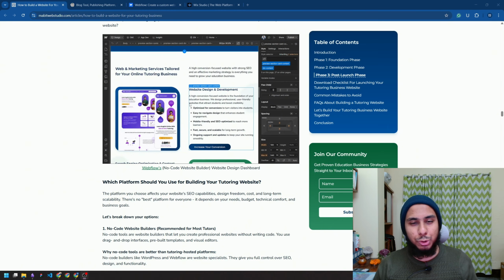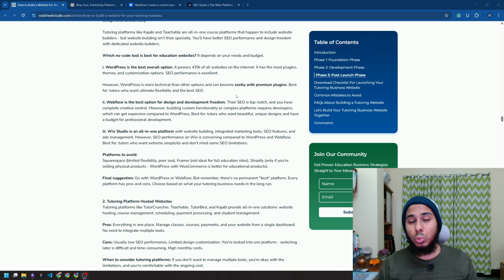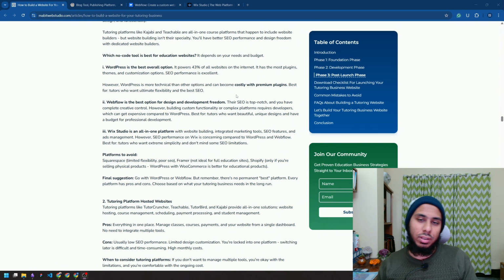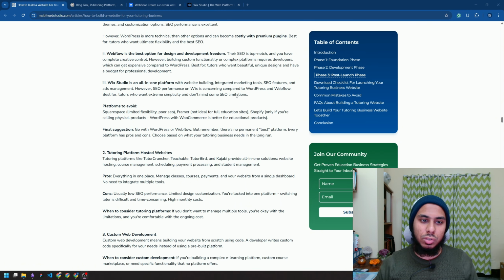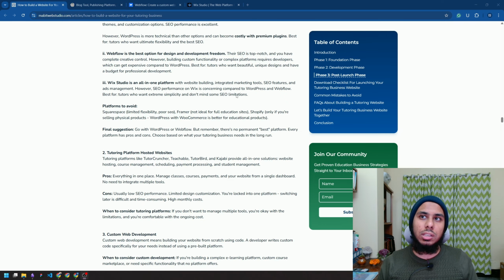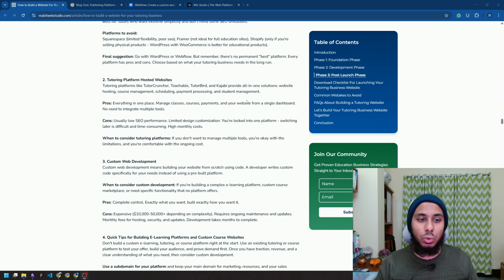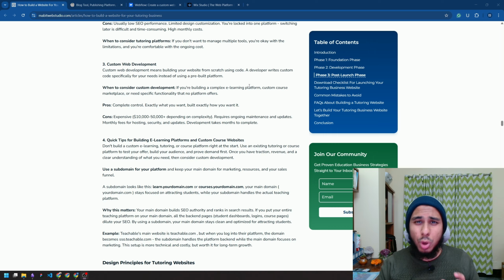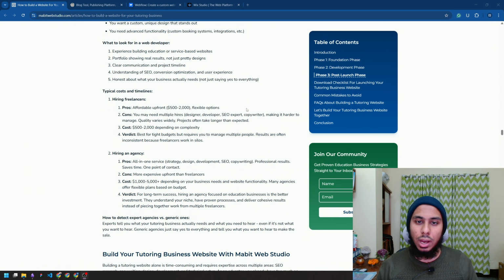How to Choose the Right Platform for Your Tutoring Website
In this video, you'll learn which platform you should use for building your tutoring website, website design principles, and the pros and cons of DIY vs. hiring a Professional.

Timeline:
0:00 Intro
0:35 No-Code Website Builders
3:48 Tutoring Platform Hosted Websites
5:57 Custom Web Development
7:35 Working With Mabit Web Studio

This video is part of the article: How to Build a Website For Your Tutoring Business

If you're watching this video independently, I highly recommend checking out the full article, it covers everything from business foundations to post-launch marketing strategies for tutoring business websites.

What you'll learn in this video:
- No-code website builders overview
- WordPress: Pros, cons, costs, best use cases

- Webflow: Why we use it at Mabit Web Studio
- Wix/Squarespace: When to use (and when to avoid)
- Tutoring platforms (TutorCruncher, etc.): All-in-one solutions reviewed

- Hiring freelancer vs agency: Cost comparison & quality considerations
- Custom development: When it makes sense (spoiler: almost never at the start)
- Design principles for tutoring websites

About Mabit Web Studio:
Hi, I'm Abdur Rahaman, founder of Mabit Web Studio. For the past three years, I've been helping online education businesses grow with conversion-focused websites and effective marketing strategies.

We're creating more videos and resources to help you grow your tutoring business online.

📞 Need help with your tutoring business? Schedule a free consultation